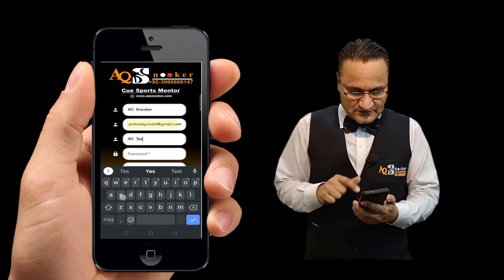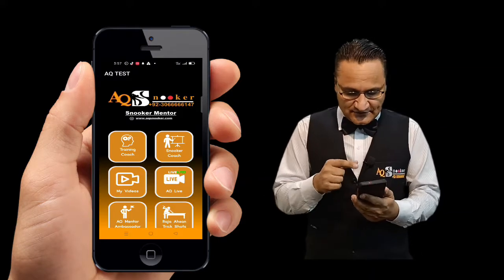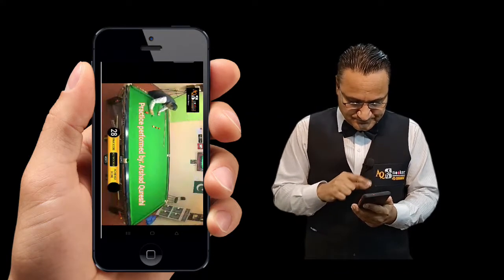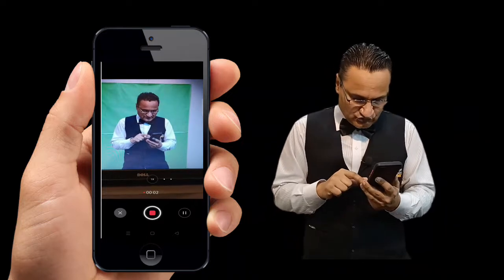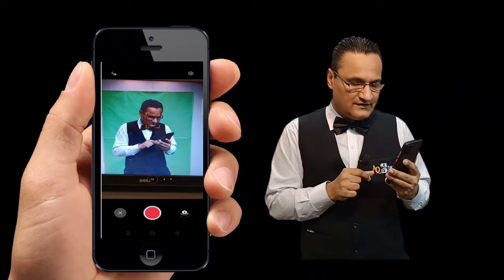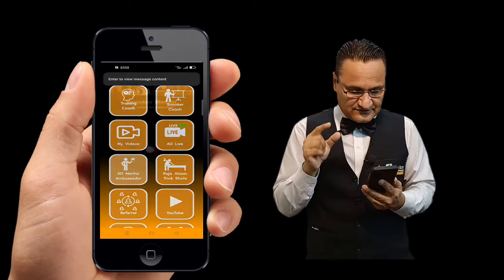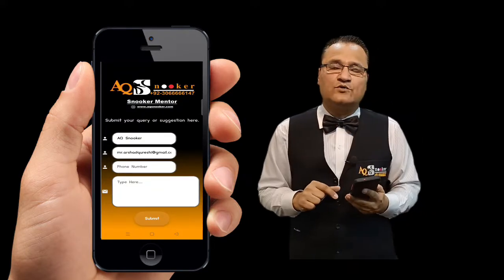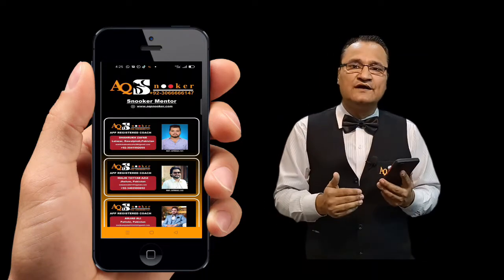580. Complete APP Demo English Language, AQ Snooker Mentor Snooker Training / Coaching 2022!